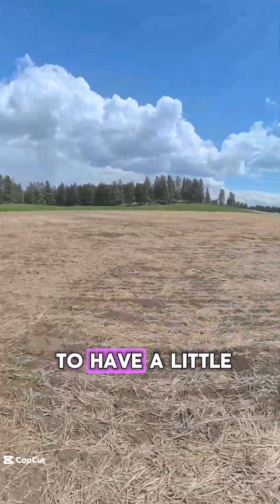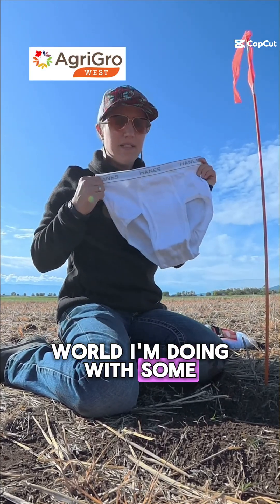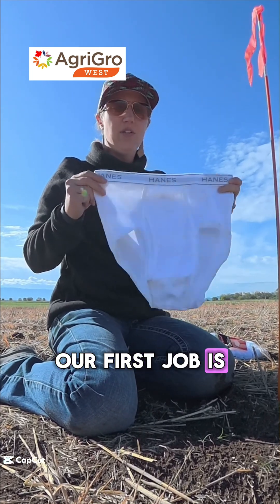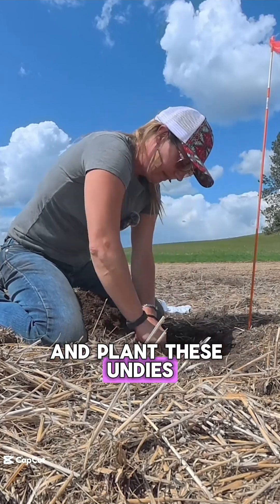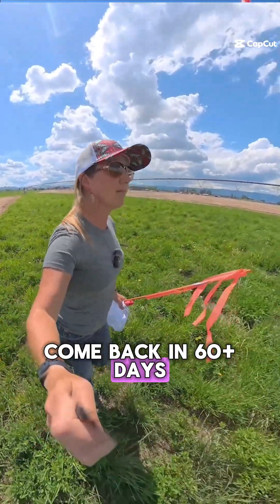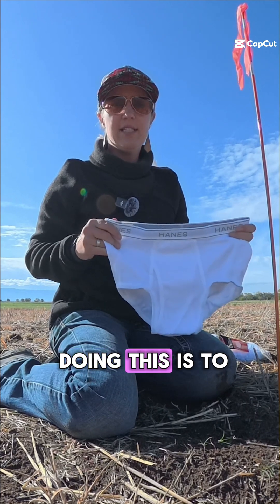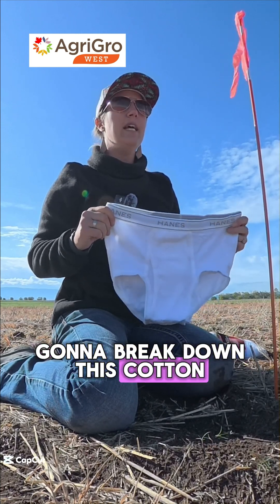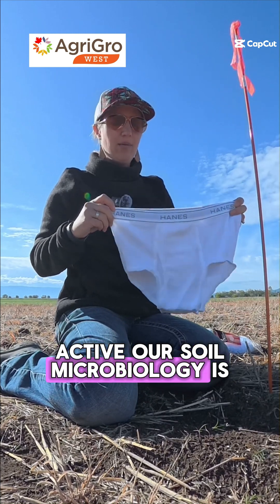What Can Underwear Reveal About Your Soil?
It's time for a unique soil health experiment with Amy Gardner! Today, she’s burying some cotton underwear in the topsoil, to set the stage for a visual demonstration of microbial activity. This isn't just for fun; it’s a practical way to see how effectively a soil ecosystem can break down organic material.

Over the next 60+ days, the soil's microscopic army (fueled by some AgriGro) will get to work on the cotton. The more decomposed the undies are when Amy digs them up, the healthier and more biologically active the soil. It’s a real-world look at how our soils function.